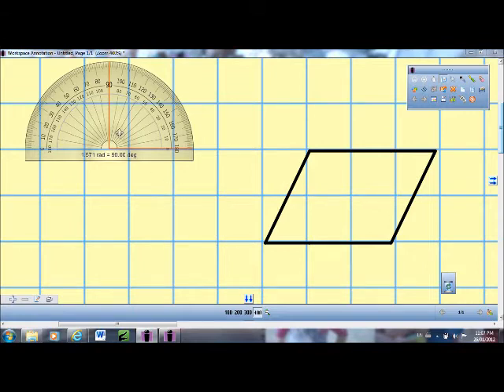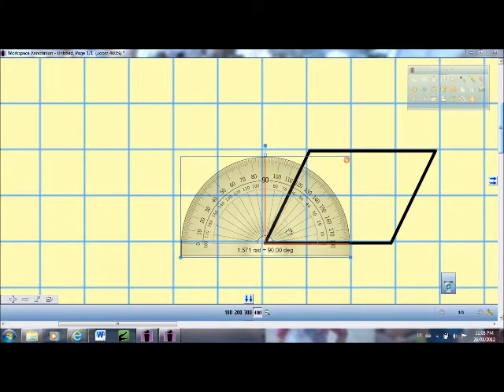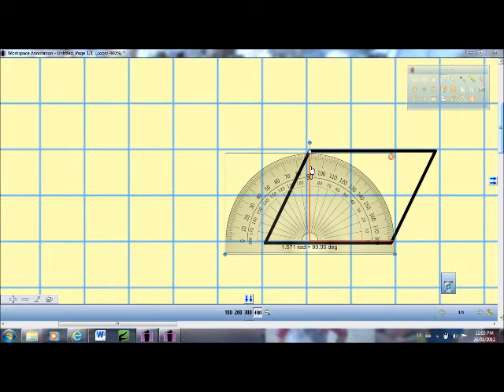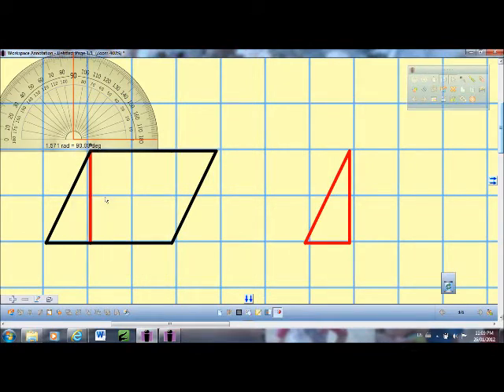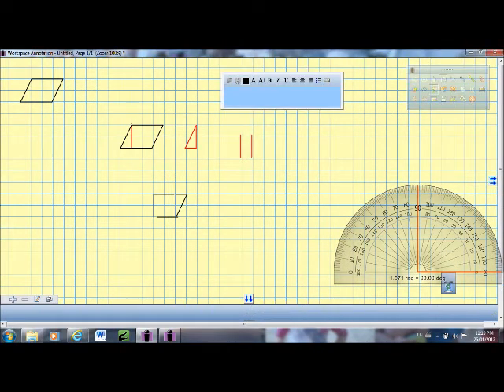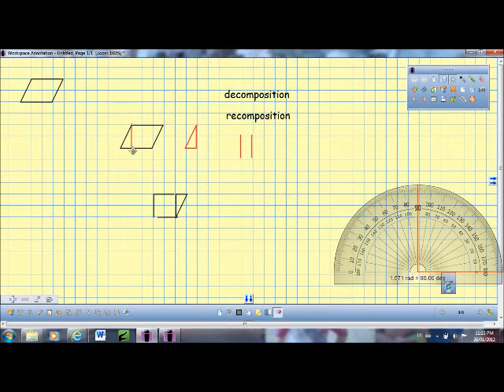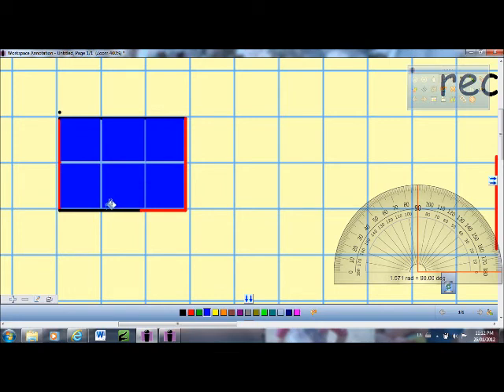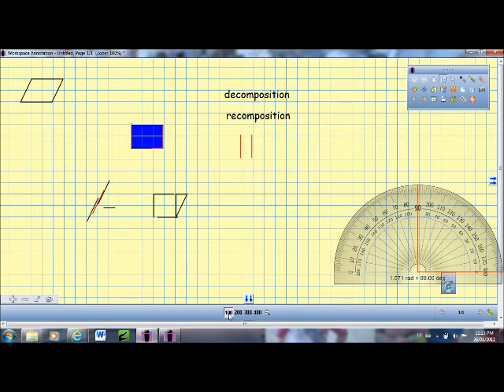area of a parallelogram.wmv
Decomposition of a parallelogram followed by recomposition into a rectangle to help find the area of the parallelogram.